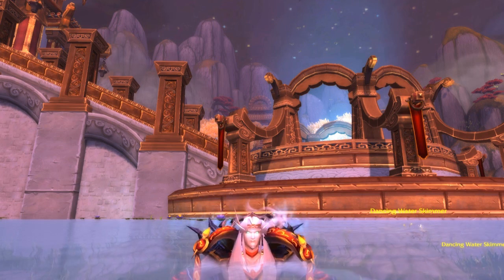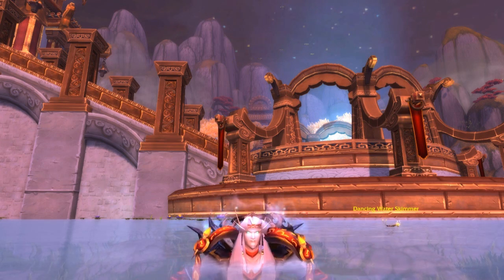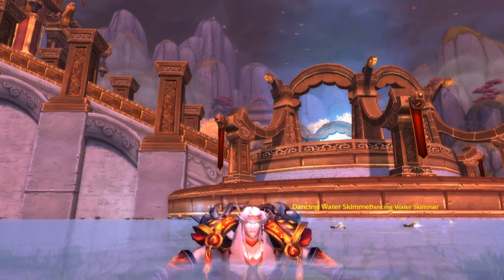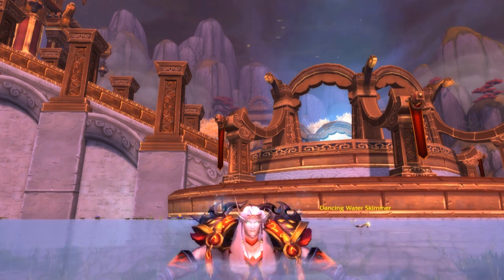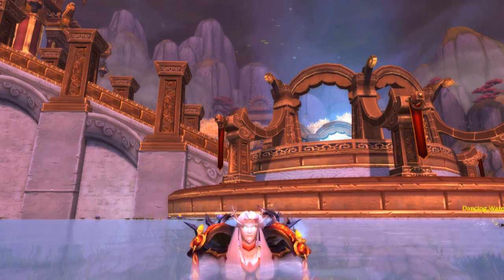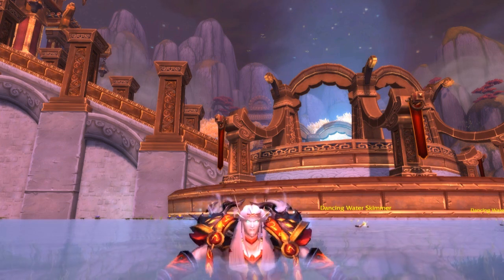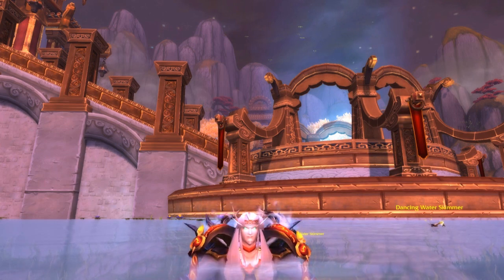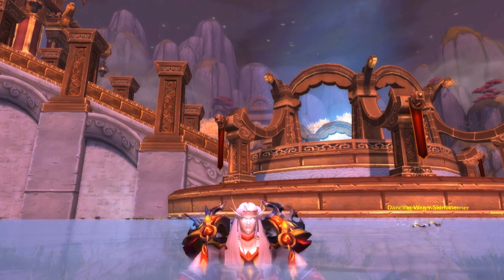Shado-Pan Geyser Gun! - Super Soaker Cosmetic Item - FULL Guide and Discussion.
Watch me crank that Metro-boy and super soak dat... OH!